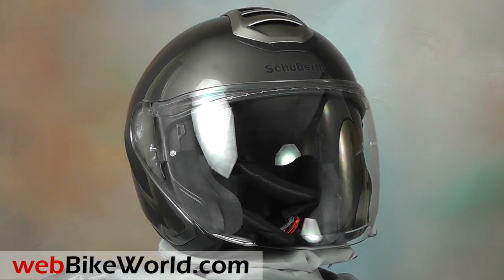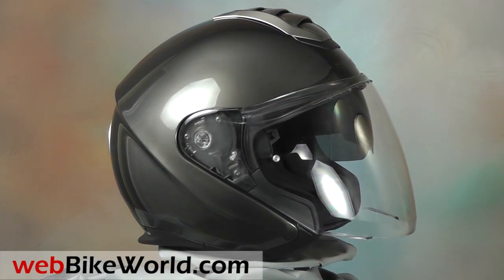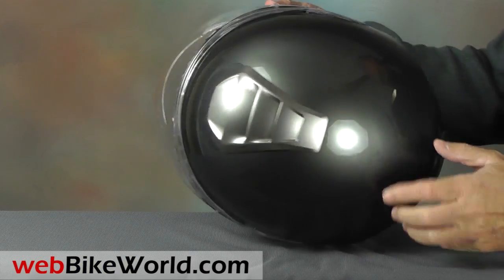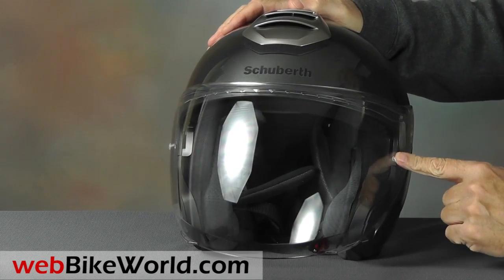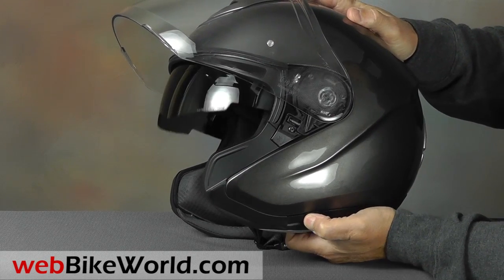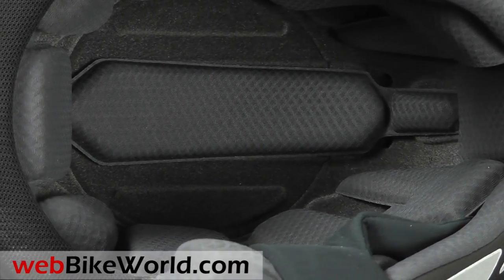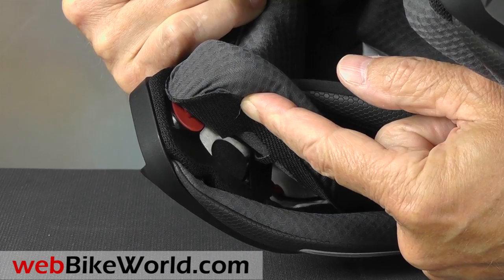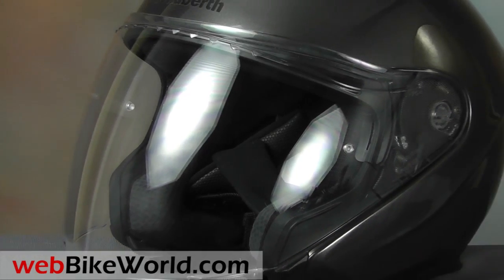Schuberth M1 Helmet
for the full review, photos and all the details.